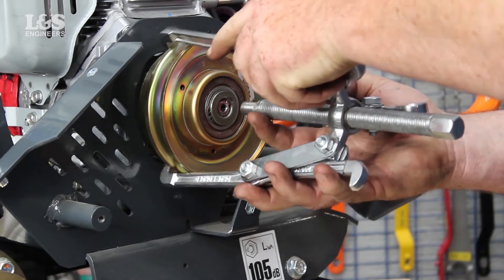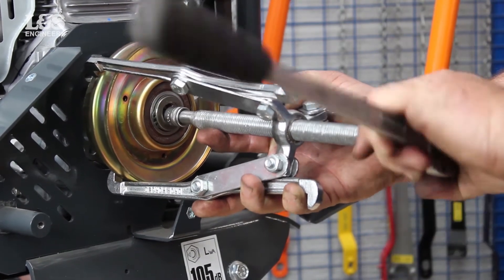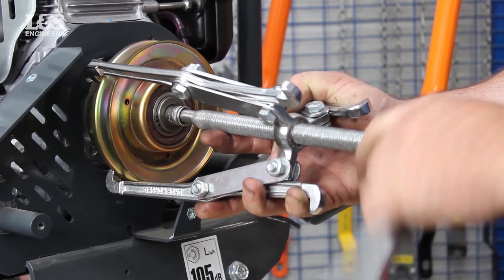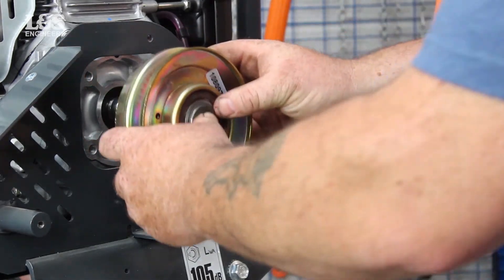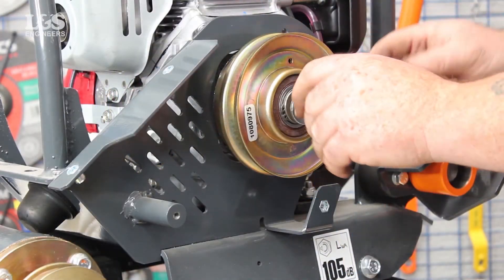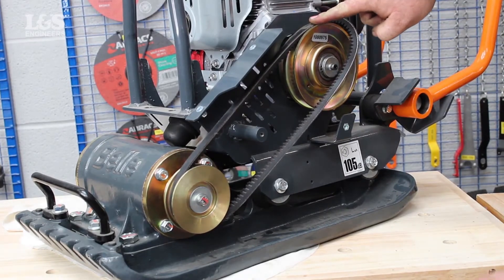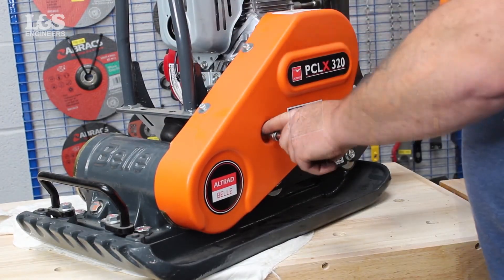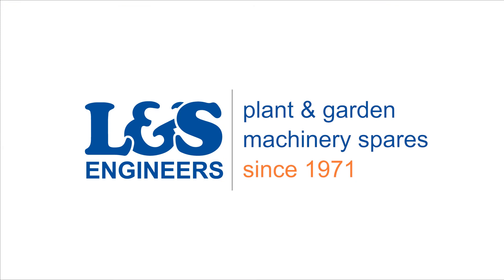How to Change the Clutch using a Bearing Puller on a Belle PCLX 320 Plate Compactor | L&S Engineers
In this video, we show you how to replace the clutch on a Belle PCLX 320 Plate Compactor. Click here for a full list of parts, tools & transcript!

Parts:
All Parts for a Belle PCLX 320 Plate Compactor:

Tools:
Bahco S240 Socket Set of 24 Metric 1/2in Drive

Transcript
Today we're going to change the clutch on a Belle PCLX 320 Plate Compactor.
Firstly, remove the cover by unscrewing the 4 bolts and washers using a 10mm socket.
Then, remove the belt from the clutch safely.
Now, remove the screw with a ratchet, releasing the spring washer and the larger washer.
  Get your bearing puller and place it around the clutch.
Tighten slightly so the bearing puller is in place.
Using a ratchet and the appropriate sockets, slowly tighten the bearing puller until it releases the clutch off.
Get your new clutch and place it back into position.
Return the washers back and tighten with the screw.
Position the belt back and secure.
Tighten with a 13mm socket.
Reattach the cover back and secure with the washers and 4 bolts.
That's how you change the clutch on a Belle PCLX 320 Plate Compactor.